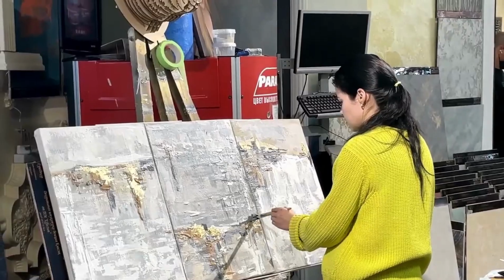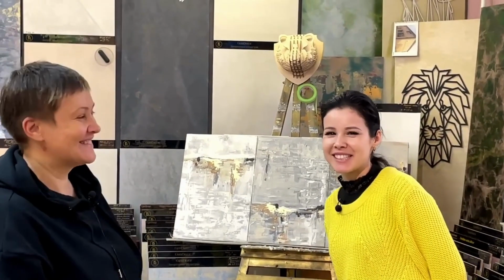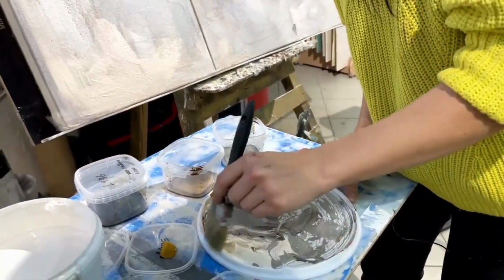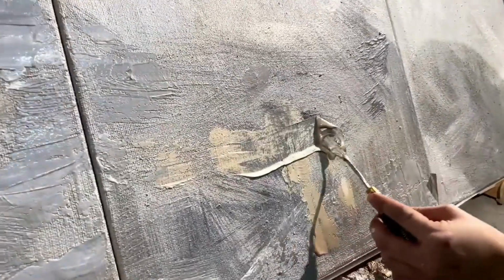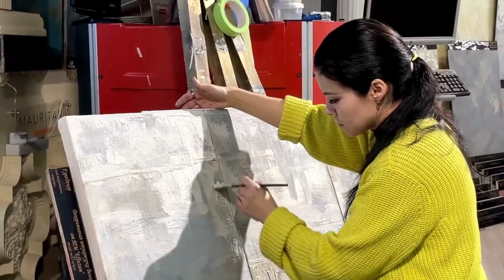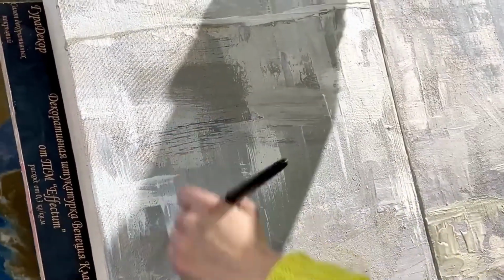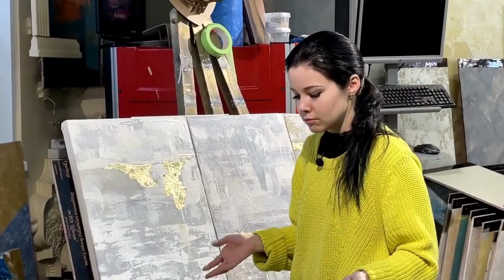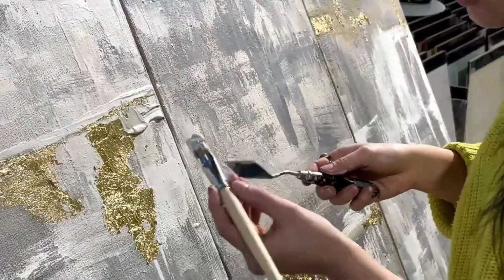Creating Beauty with your own hands | Paintings using Decorative Plaster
On our channel we publish the application of decorative plasters in as much detail as possible.
1. A canvas was mounted on wooden bars, stretched.
2. Covered with diluted gelatin, allowed to dry.
3. We apply randomly decorative plaster with the help of palette knives. Add a little potal.